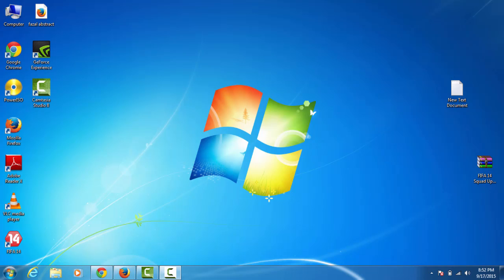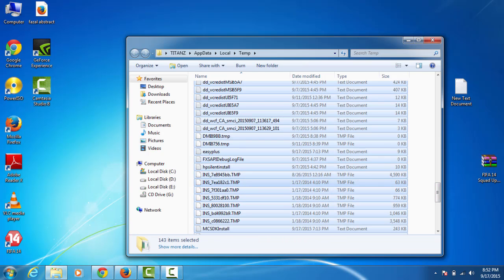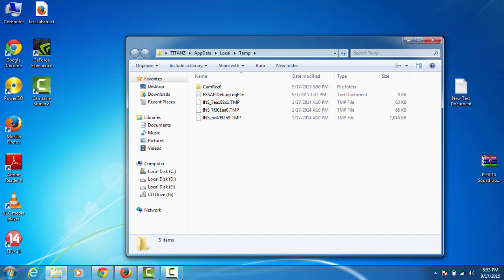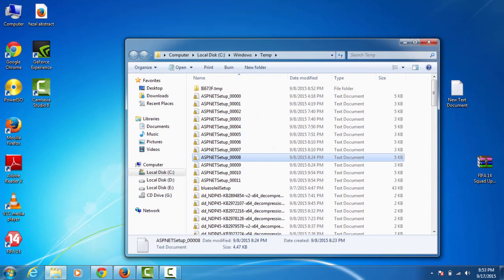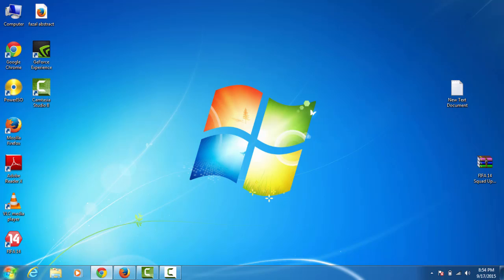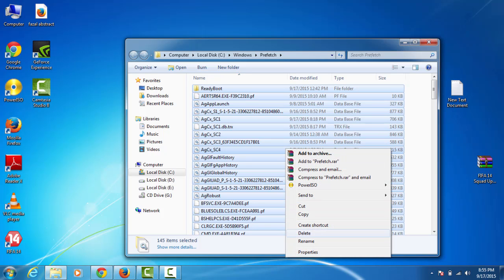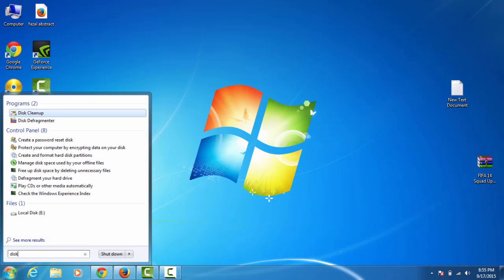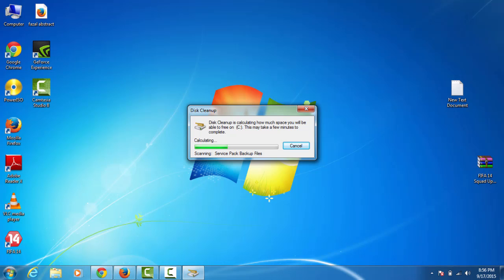How to boost the performance of PC/Laptop in 4 Simple Steps | Windows 7 | Windows 8/8.1 | Windows 10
This video shows the simple methods to boost the performance of your PC or laptop running windows 7, windows 8/8.1 or even windows 10.